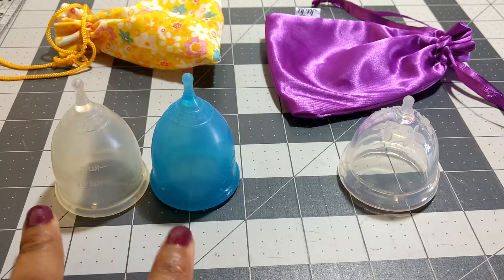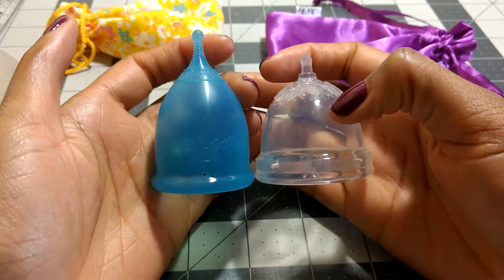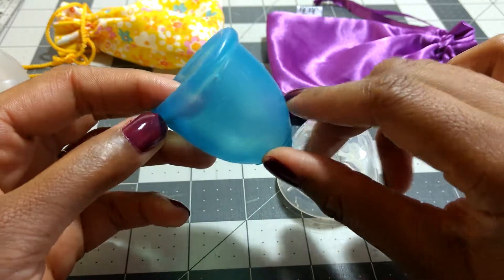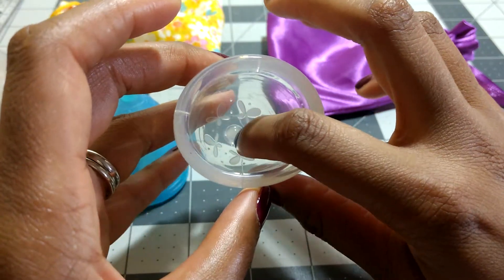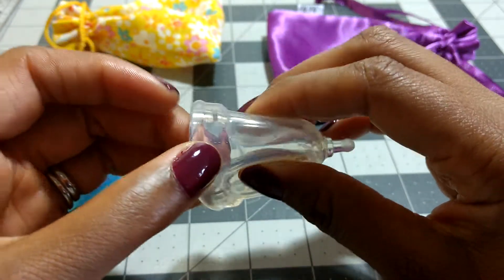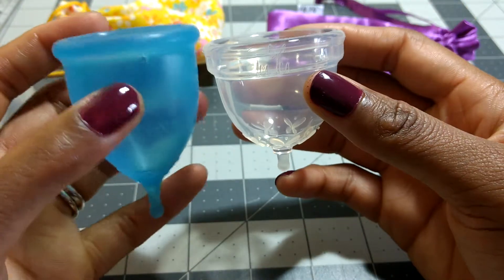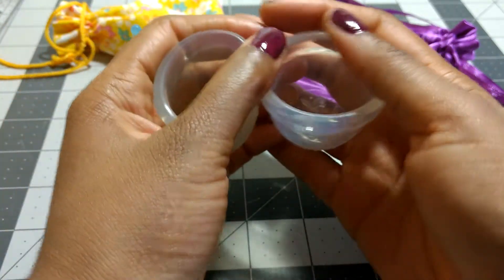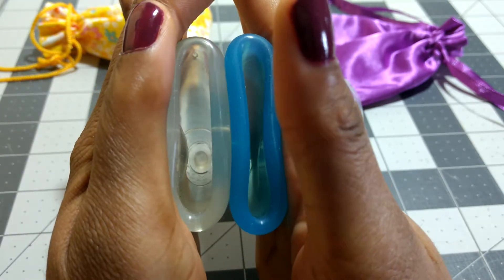JuJu Cup Model 4 vs. Super Jennie Small (Menstrual Cup Comparison)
JuJu Cup Model 4 vs. Super Jennie Small

Dimensions:
Diameter: 48mm
Length (without stem): 40mm
Length (with stem): 50mm
Capacity (to holes): 23 ml
Capacity (to rim): 32ml

Dimensions:
Diameter: 43mm
Length (without stem): 47.5mm
Length (with stem): 62.5mm
Capacity: 32ml